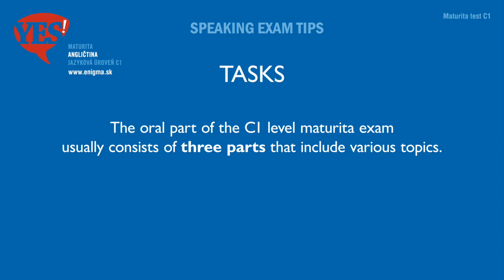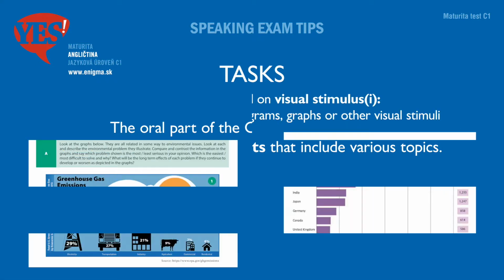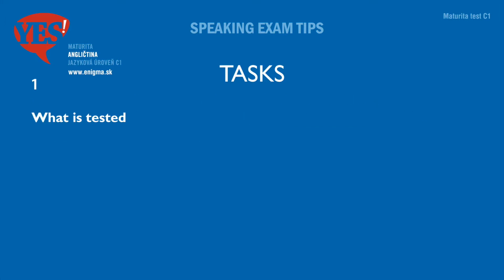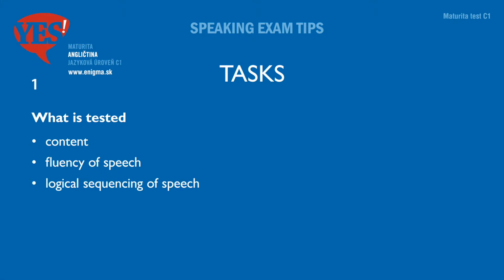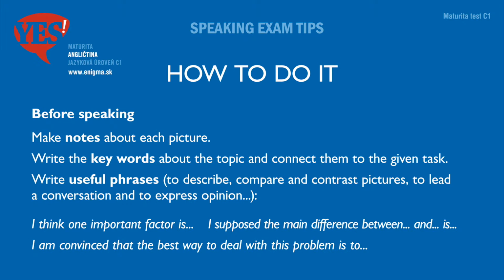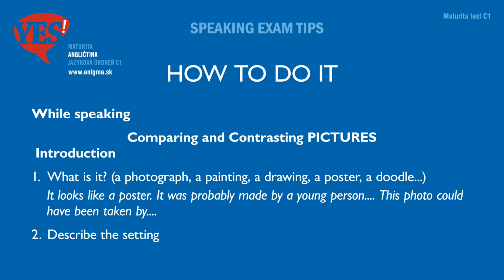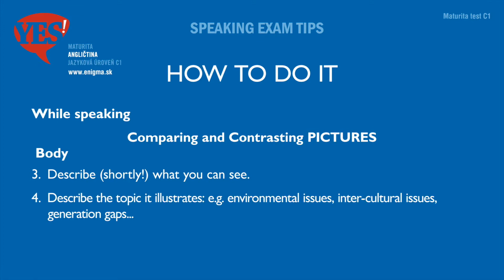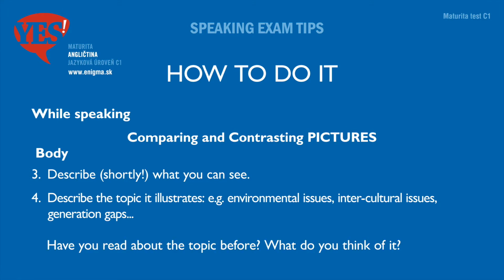Speaking Exam Tips - "maturita" - English C1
“Maturita“ exam: speaking (C1)
- types of tasks assigned (examples)
- what to be careful about before and while speaking